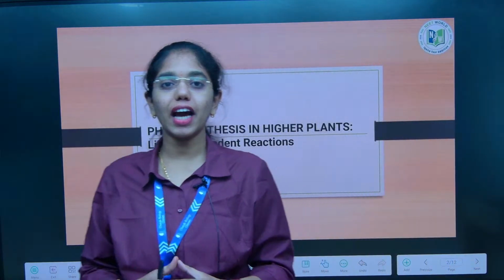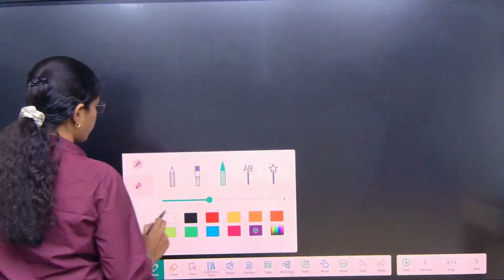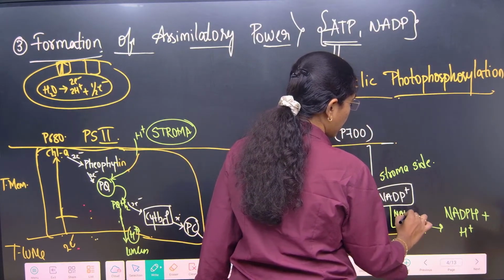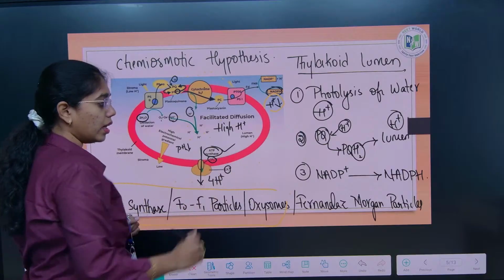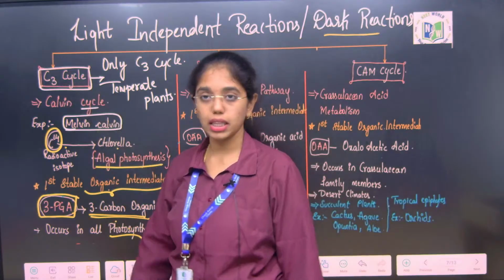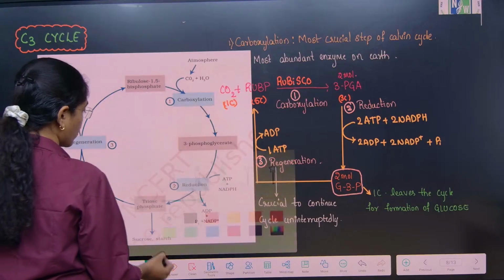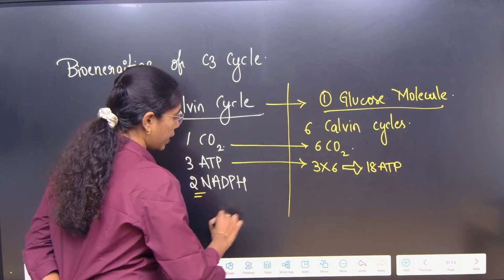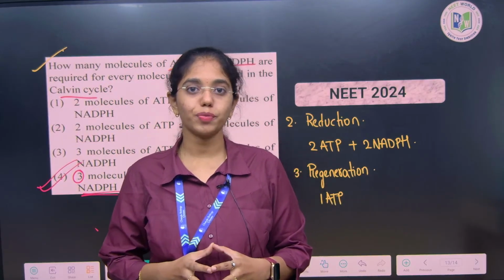Photosynthesis in Higher Plants | Light Independent Reactions Explained | Botany Bridge Course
Welcome to Day 2 of the Botany Bridge Course – Advanced Biology Bridge Program 🌱

Dive deep into Photosynthesis in Higher Plants with this power-packed Botany Bridge Course session on Light Independent Reactions, designed exclusively for NEET aspirants aiming for conceptual clarity and top scores. In this session, Sai Prasanna Ma’am simplifies one of the most important botany chapters by breaking down the concepts of Calvin Cycle, Carbon Fixation, Reduction, Regeneration, ATP & NADPH utilization, and much more.
At NEET World – Ignite Your Ambition, our mission is to empower every medical aspirant with high-quality conceptual learning, strategic preparation, and expert guidance that builds confidence for NEET success.
✔ Complete conceptual understanding
✔ Simplified explanation of complex reactions
✔ NEET-focused preparation
✔ Smart revision strategy
✔ Exam-oriented shortcuts and insights
About Sai Prasanna Ma’am:
Sai Prasanna Ma’am is known for her student-friendly teaching methodology, crystal-clear explanations, and her ability to make Botany interesting and easy to retain. Her structured approach helps students strengthen fundamentals while mastering application-based NEET questions.
Join NEET World – Ignite Your Ambition and take one step closer to your medical dream with expert mentorship and result-oriented learning.